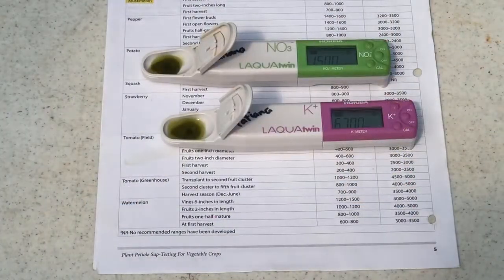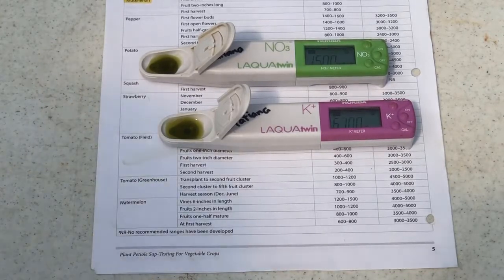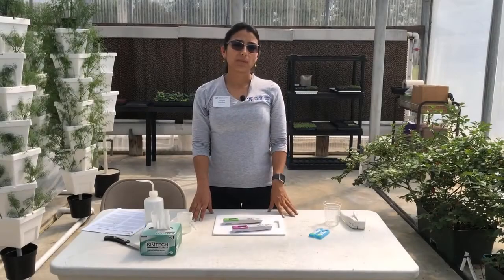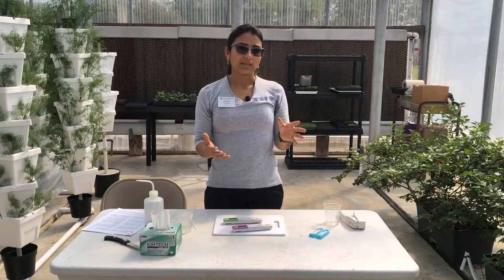Petiole Sap Testing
Tatiana Sanchez from UF IFAS Extension describes how to test nitrogen and potassium levels in petiole sap for greenhouse vegetables. You can find fact sheets on this topic